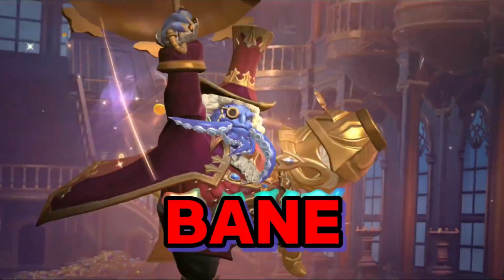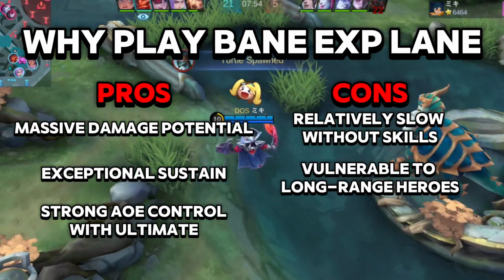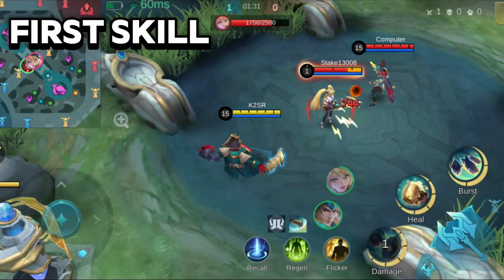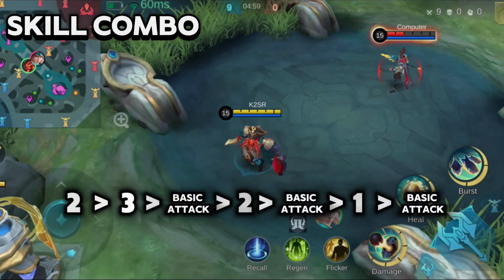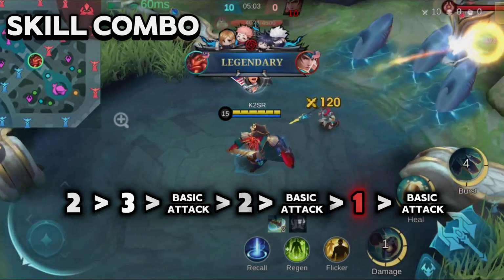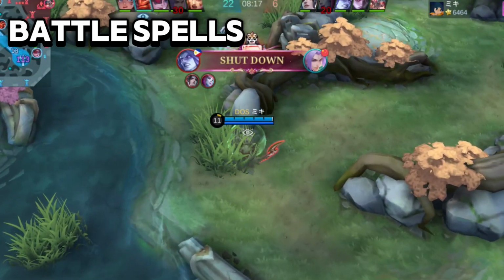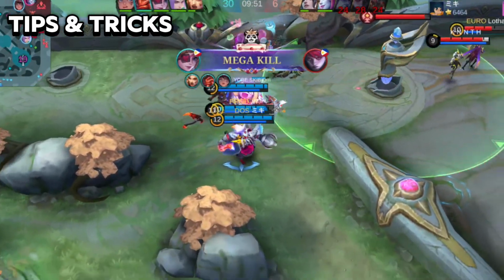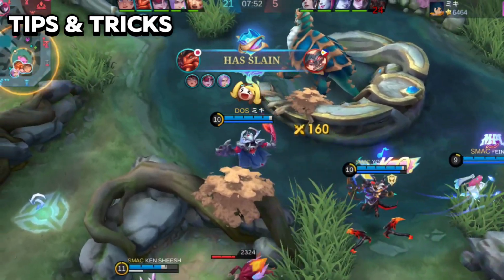3-Minute Bane Tutorial in EXP Lane (MLBB S34)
3-Minute Bane Tutorial in EXP Lane (MLBB S34)

Looking for a quick and easy Bane EXP Lane Guide for Mobile Legends? Watch this tutorial for a full explanation in under 5 minutes!
Master Bane with this guide now.

We might even review some of your VODS for free!